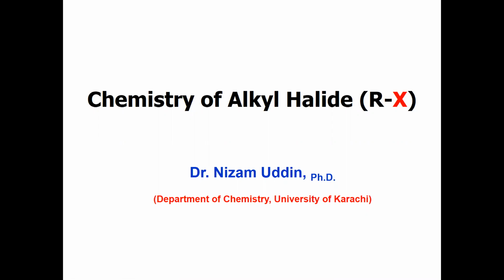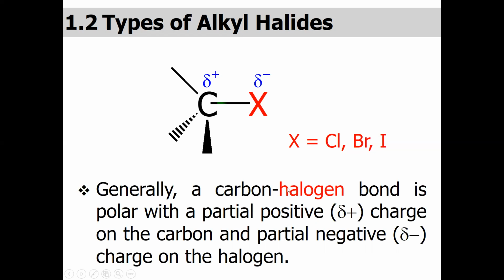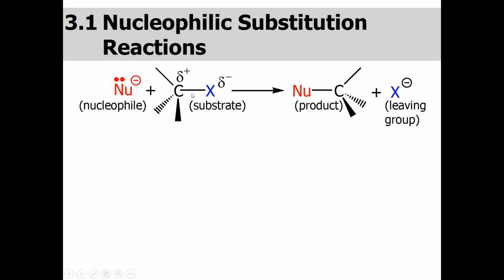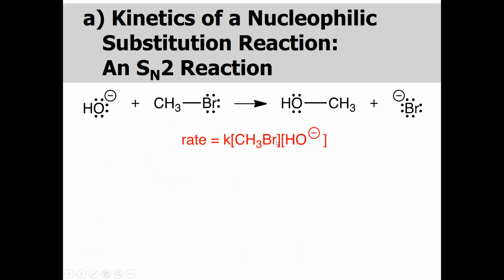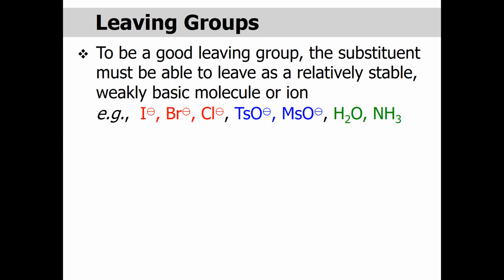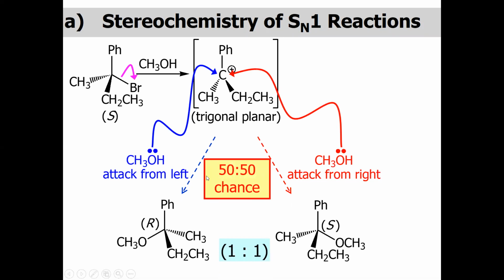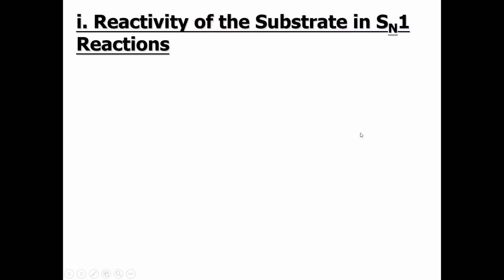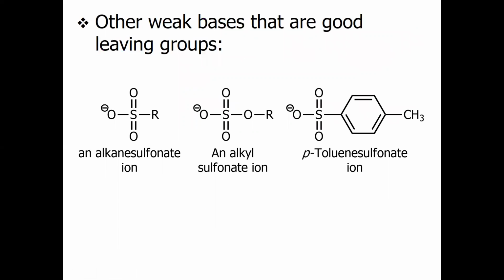Chemistry of Alkyl Halides Part 1